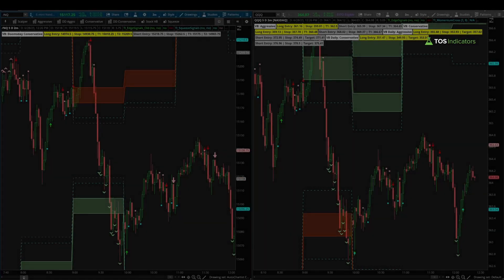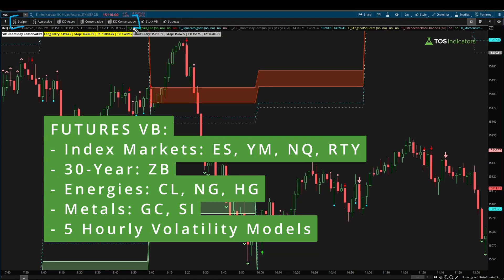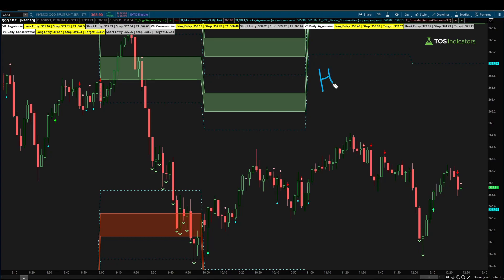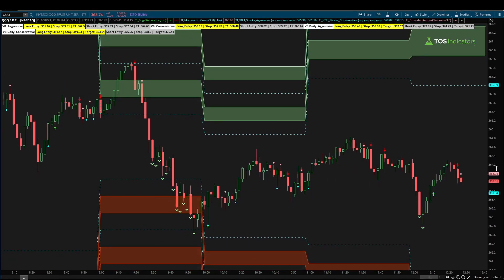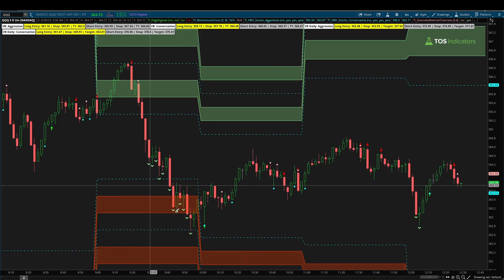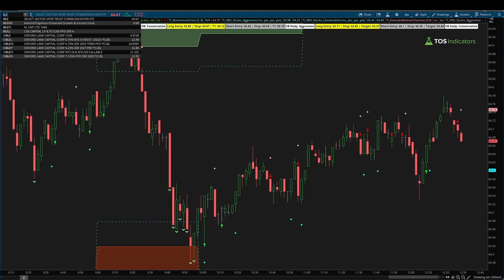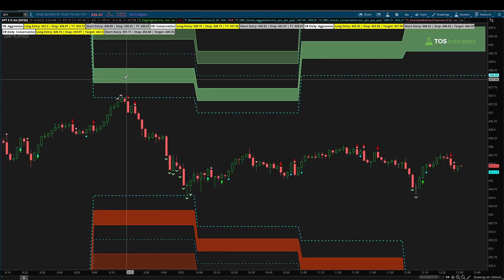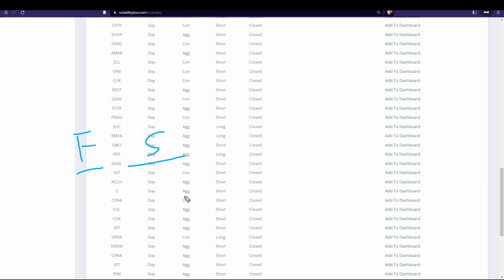Futures vs. Stock Volatility Models (NQ vs. QQQ)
I'll show you the differences between the Futures Volatility Box and Stock Volatility Box models and levels.

⏱️ Here are video timestamps that might come in handy:

0:08 - Introduction
0:42 - Futures Volatility Models
2:02 - Stock Volatility Models
3:11 - NQ Futures Hourly Models
3:54 - QQQ Hourly Models
6:06 - QQQ Daily Models